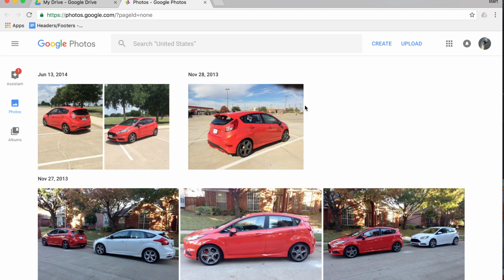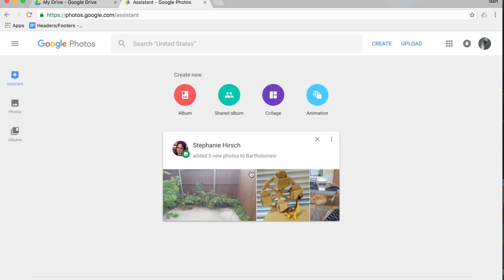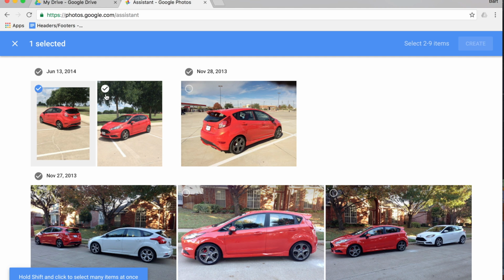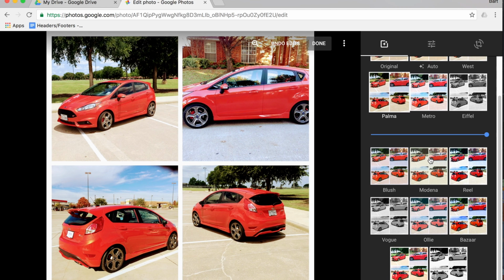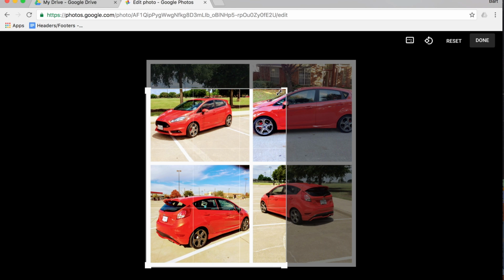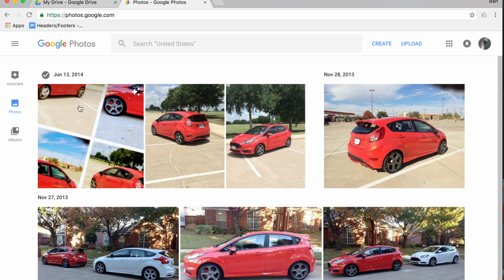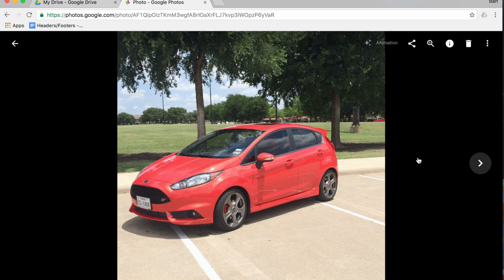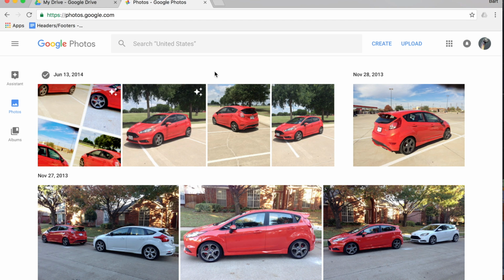Assistant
This video shows how to use the Assistant in Google Photos. It addresses both auto-created and personalized collages and animations.